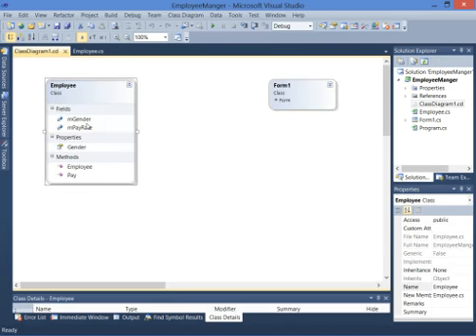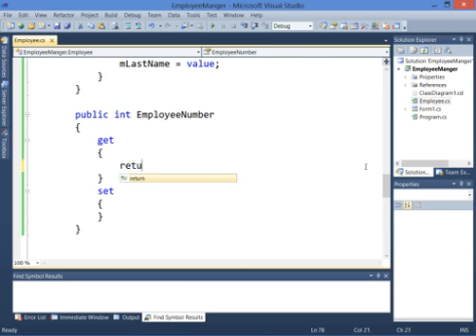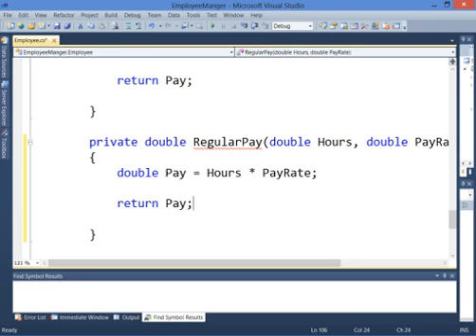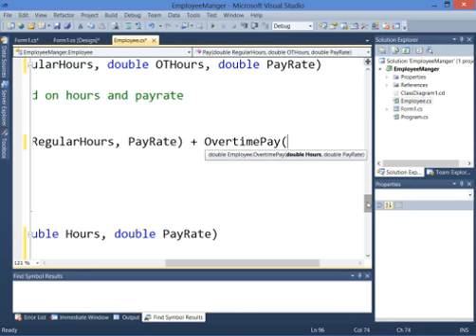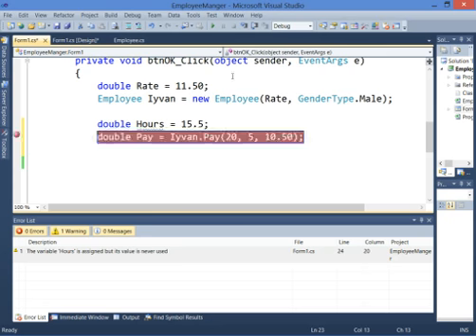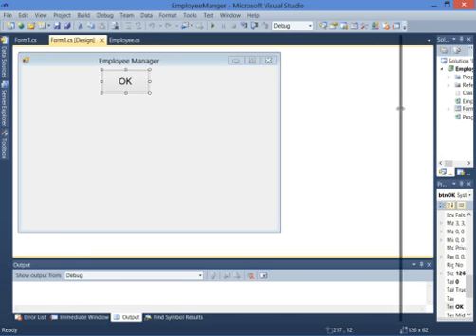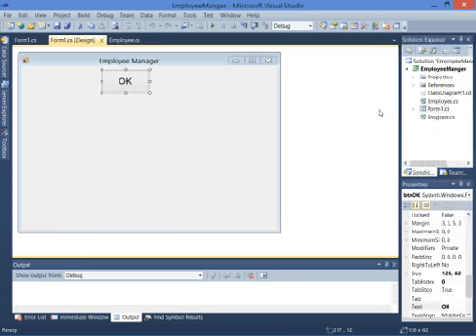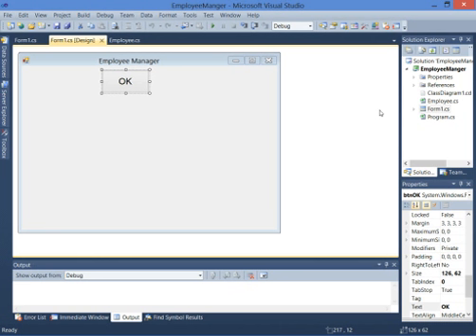Lesson 4 Classes Part 4